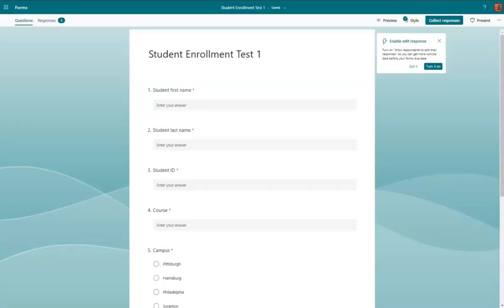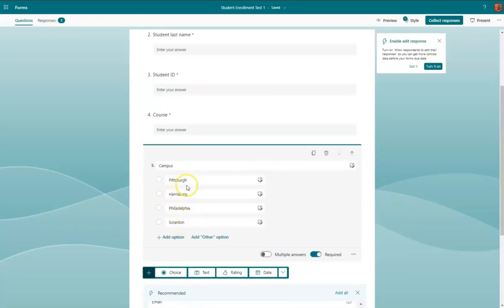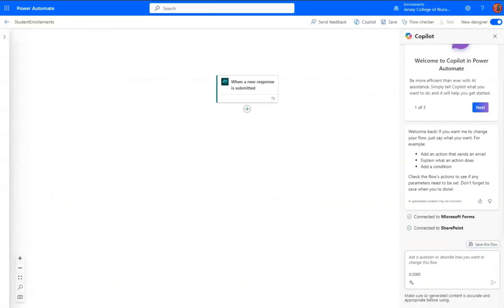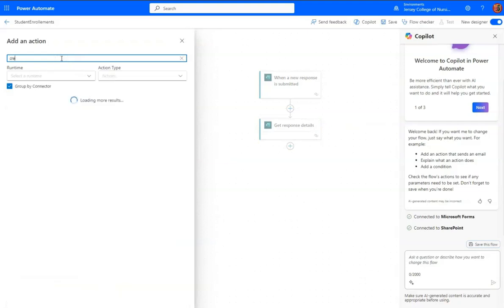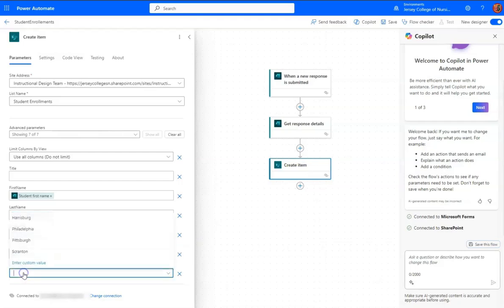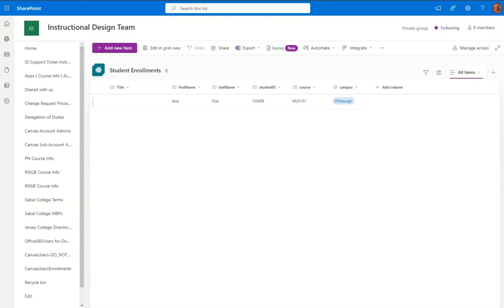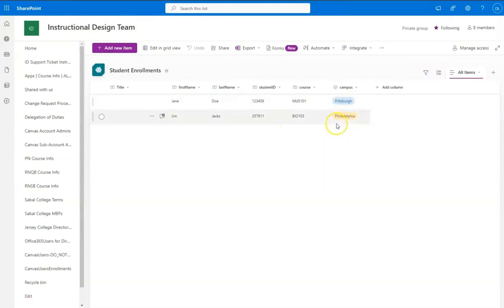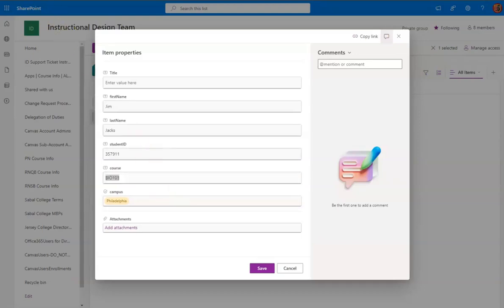Use Power Automate to Send Form Responses to Lists!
In this video, you will learn how to use Power Automate to send Microsoft Form responses to a designated Microsoft List. Also, learn how to automate the List in order to receive an email every time a new list item is created.

00:00 Introduction
00:26 Description
01:57 Viewing Microsoft Form Responses
02:37 Wanting a New Way to View Form Responses
02:55 Creating the Form
03:33 Creating the List in a SharePoint Site
04:31 Connecting the Form to the List with Power Automate
07:45 Saving and Testing the Power Automate Flow
08:22 Viewing the Results in the List
08:44 Automating the List to Send an Email Update
09:50 Testing the Email Update Automation
10:39 Closing and Future Video Info